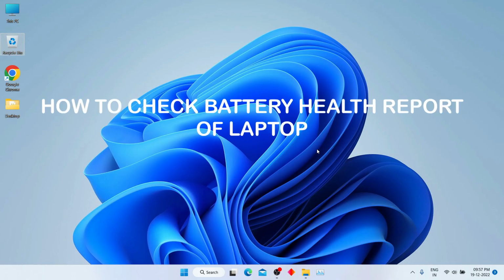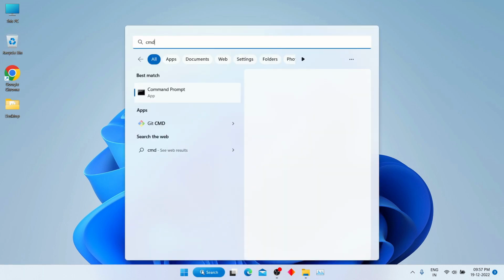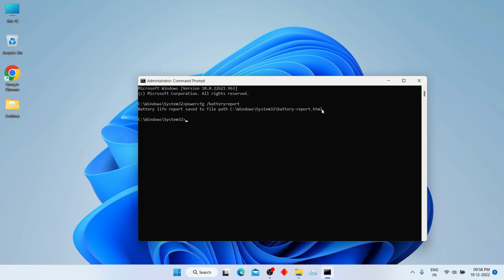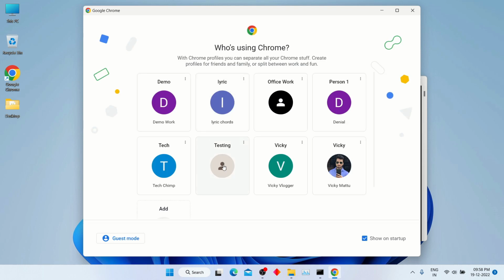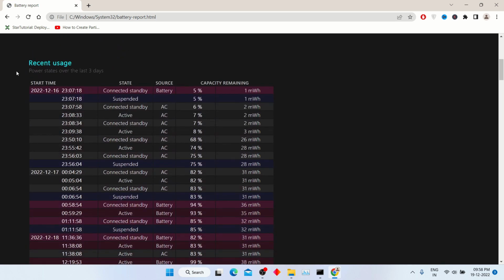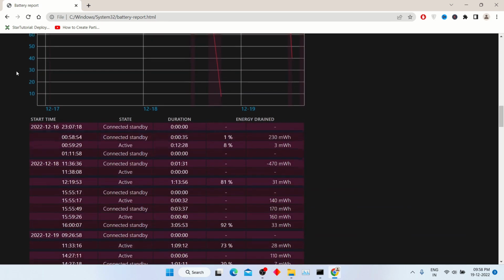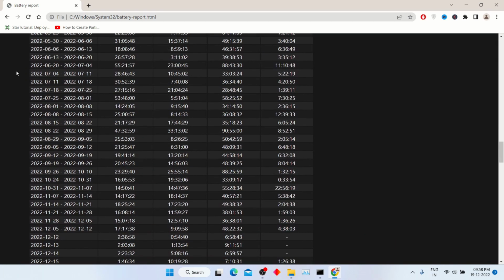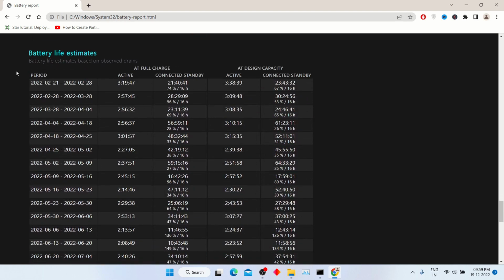How to Check Laptop Battery Health Report 2023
In this video, we're going to show you how to check laptop battery health report 2022. This is a simple and easy way to gauge your laptop's battery health and see if you need to replace the battery.

If you're having trouble with your laptop and you think the battery may be the problem, then this is the video for you! By viewing this report, you can get a better idea of your laptop's battery health and determine if you need to replace it. Without further ado, we'll show you how to check laptop battery health report 2022!

You Can Check Laptop Battery Model , Check Laptop Battery Manufacturer , Check Laptop Battery Health , Check Laptop Battery Life . So Many Things You Can Check About Your Laptop Battery if You Watch This Full Video.